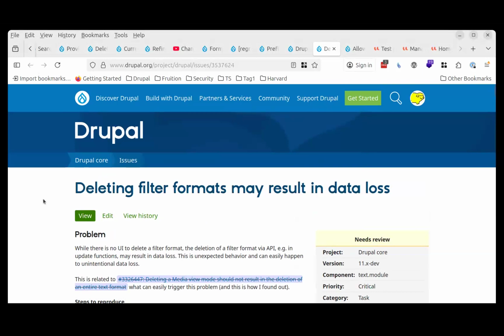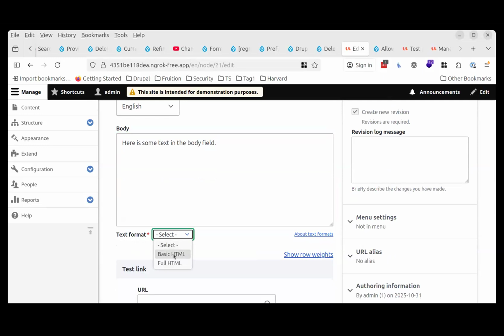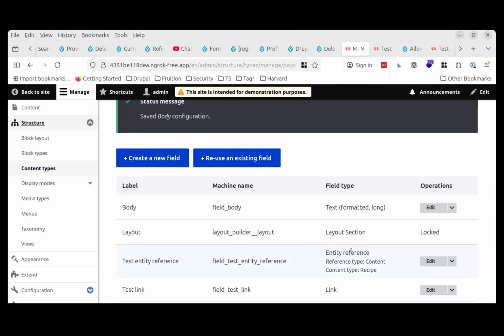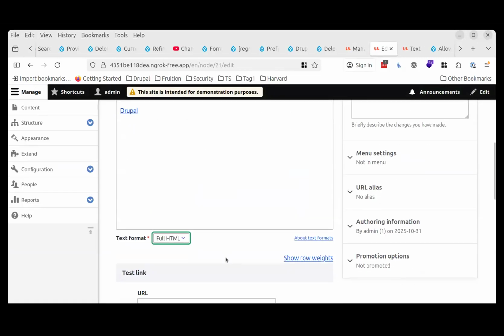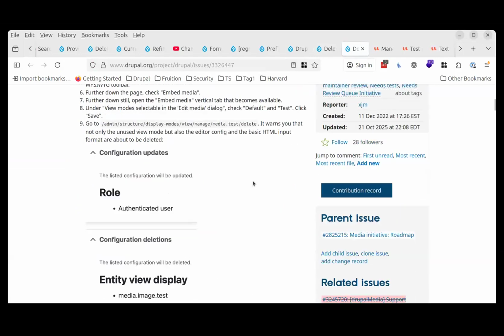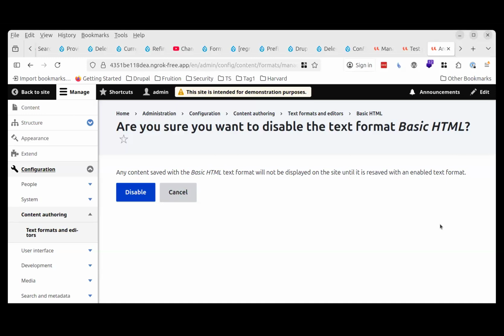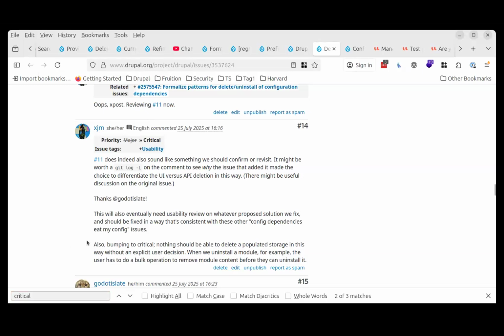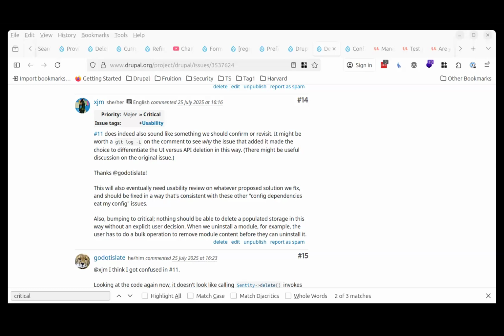Drupal Usability Meeting - 2025-10-31